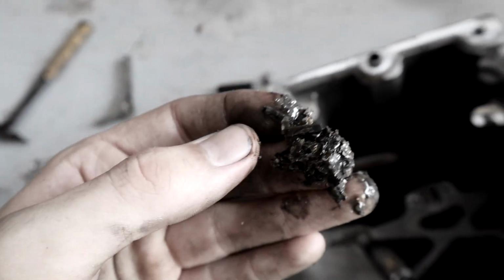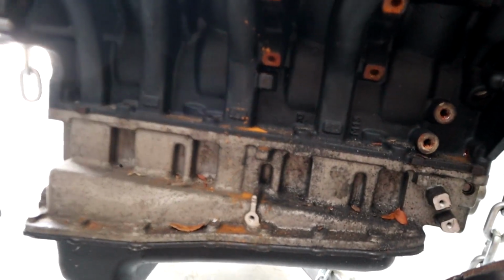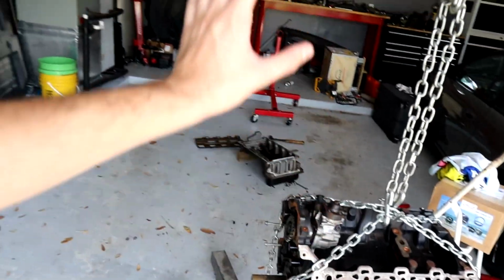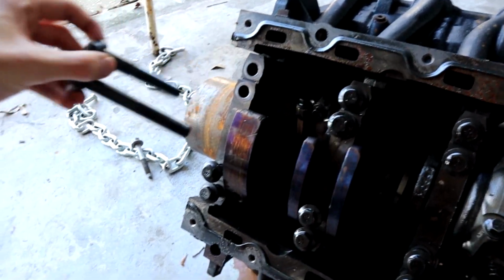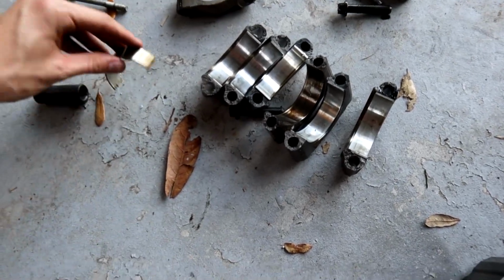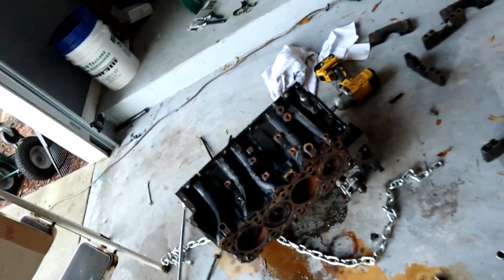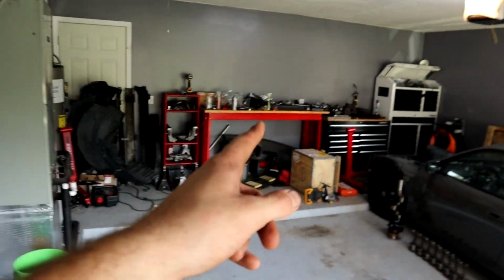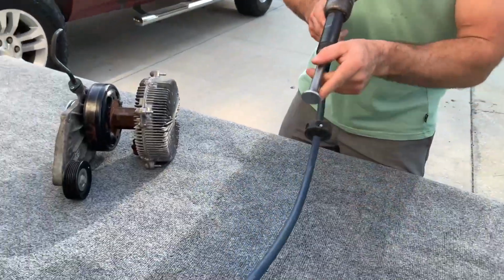5.0 Cummins Titan xd engine failure discovered